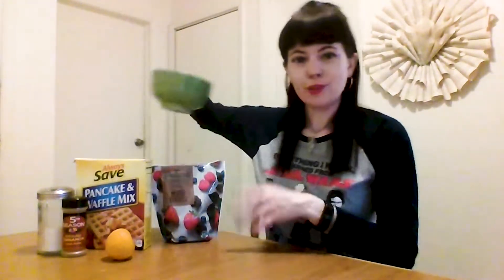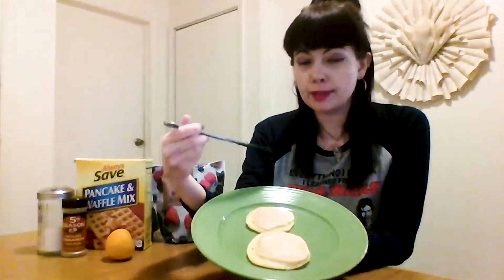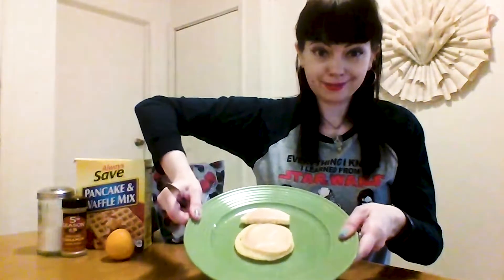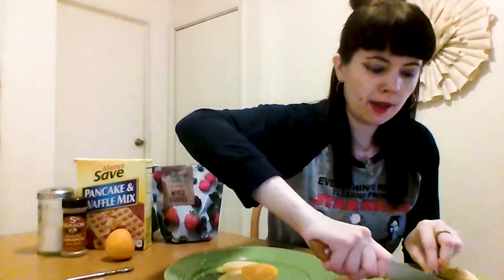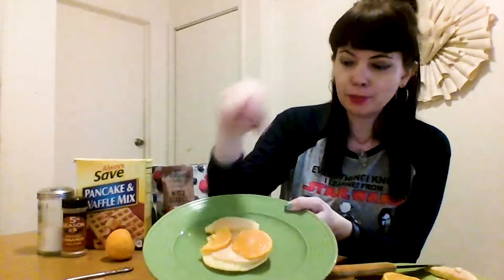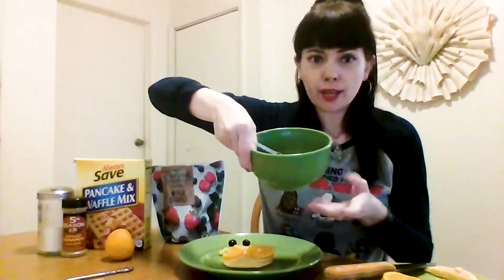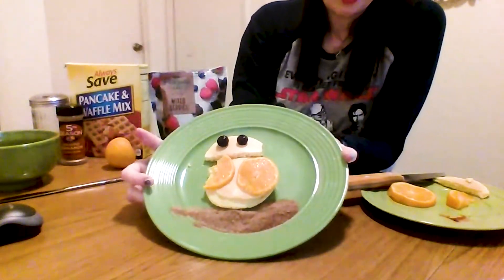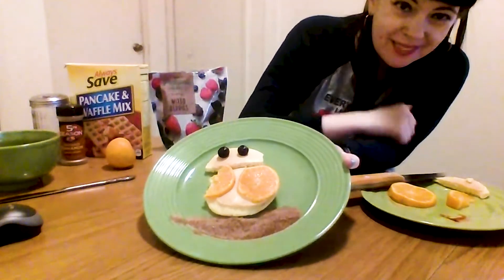BB8 Breakfast: May the Fourth Be With You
We have a fun and easy way to celebrate May the Fourth!
Join us for a BB8 breakfast!  May the Fourth be with you!
For this craft please supply your own materials.